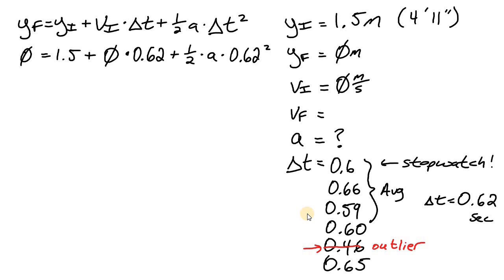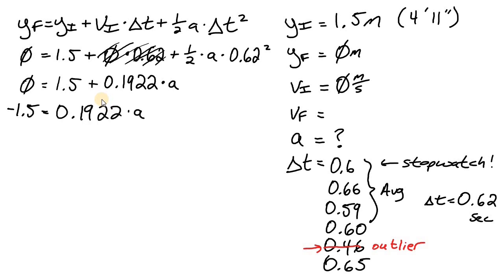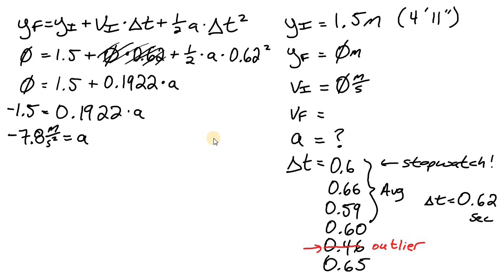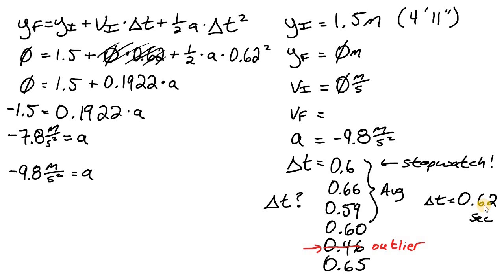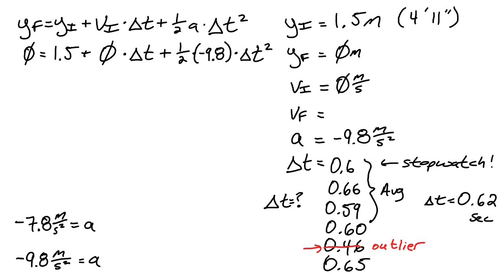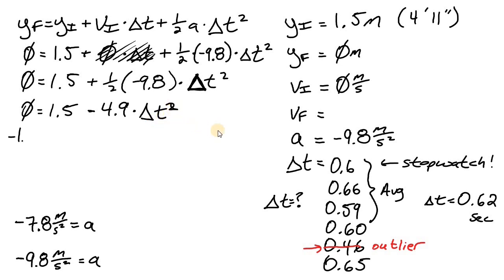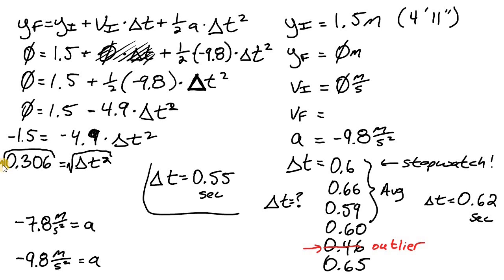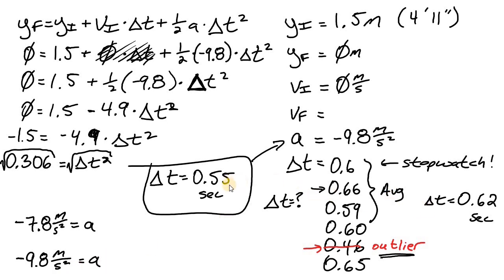Video 12 Calculating our Acceleration & Determining Time Edited